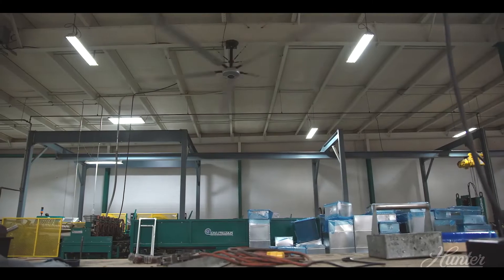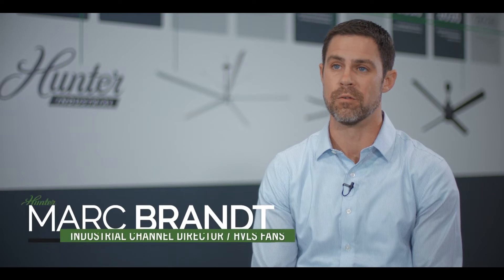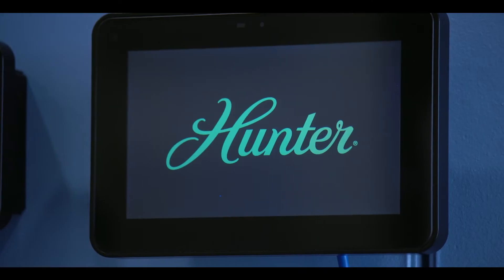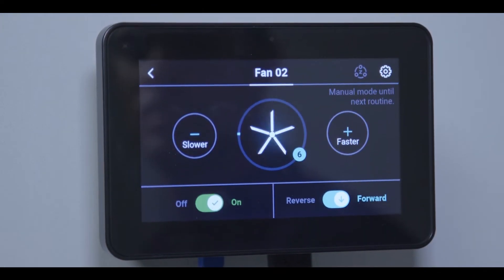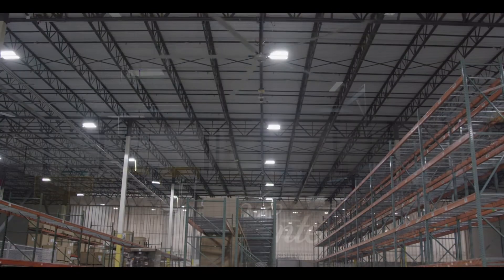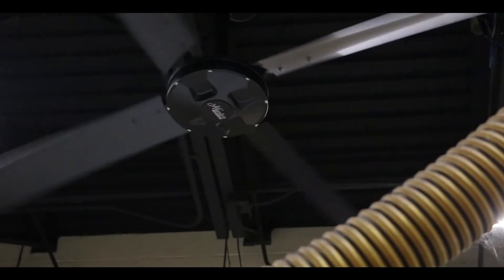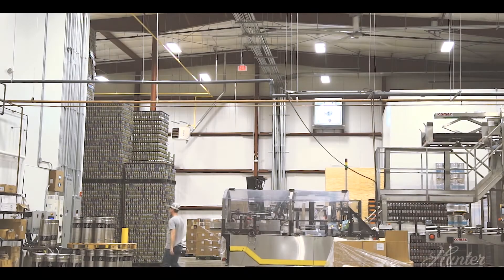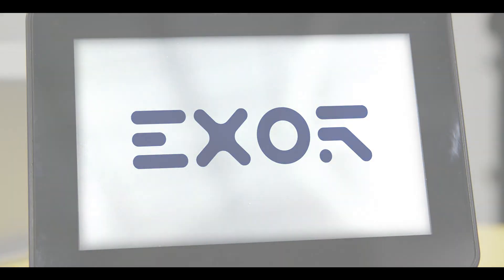EXOR HunterFan Testimonial HQ